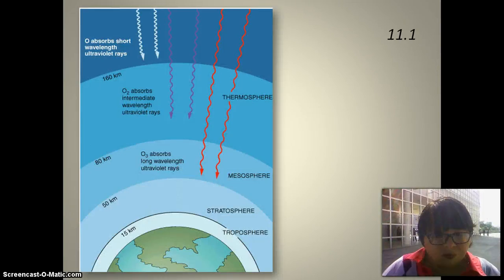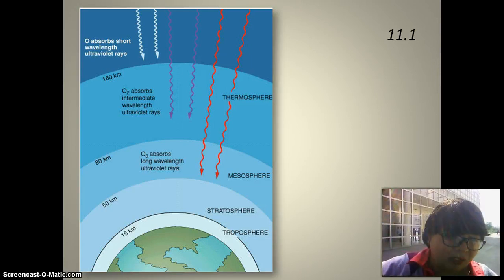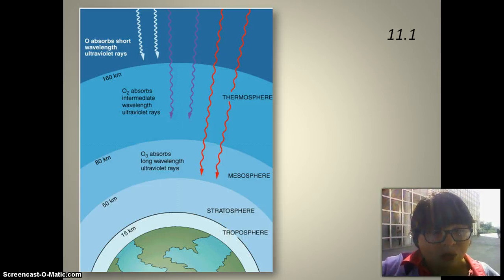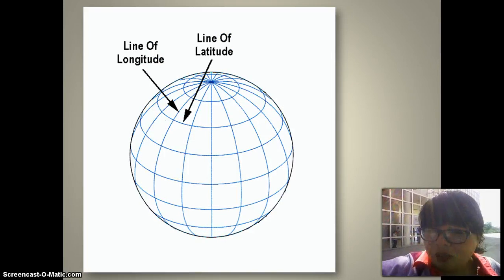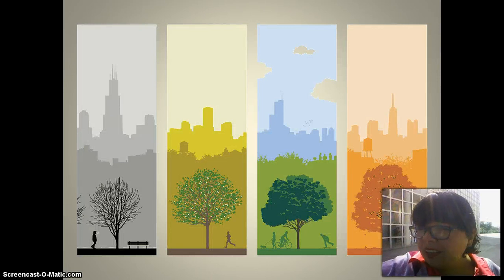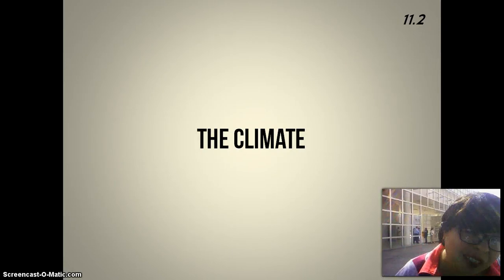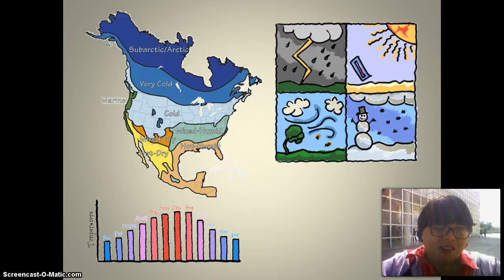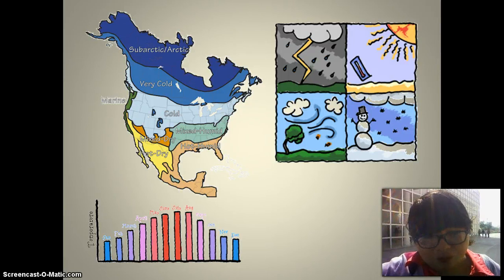Atmosphere and climate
Explanation of Topic